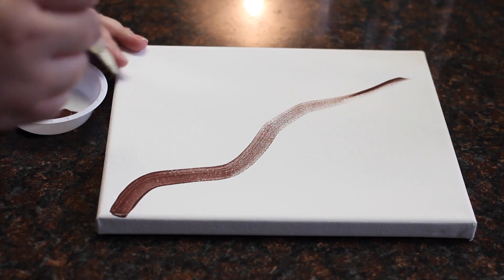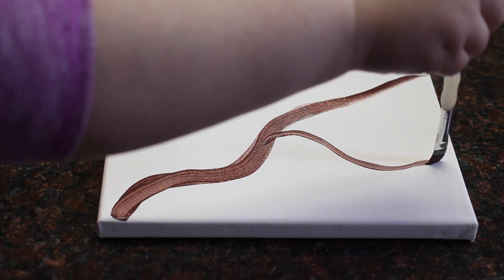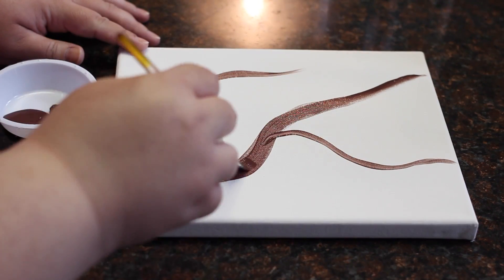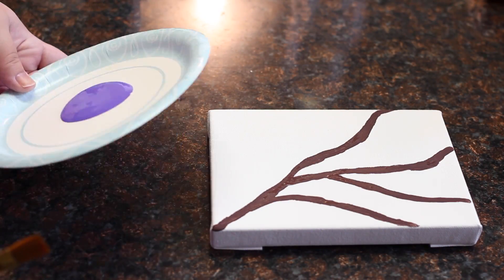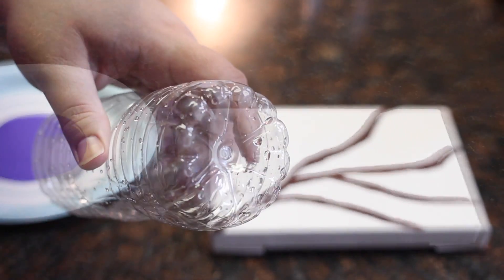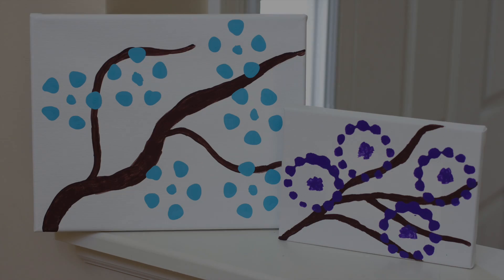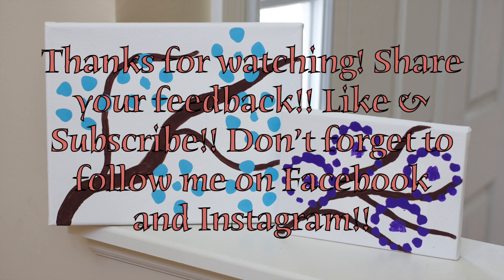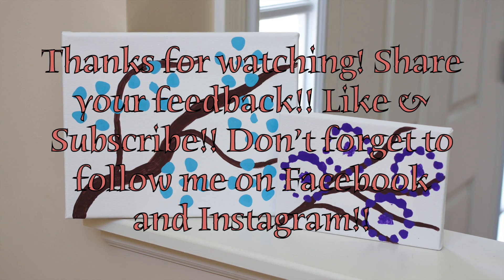DIY Flower Canvas Painting